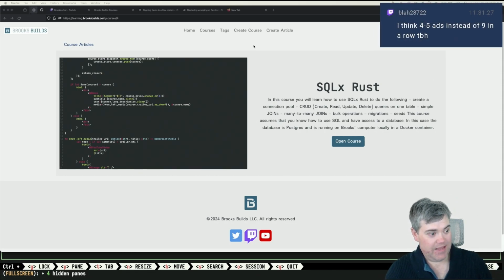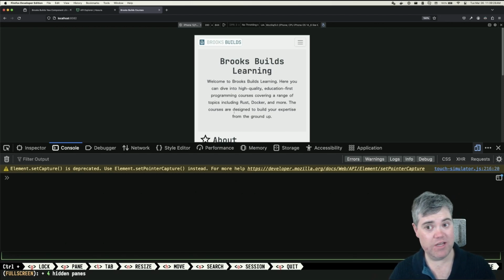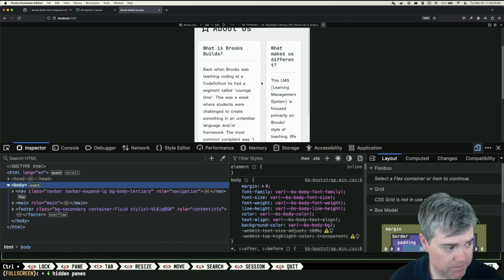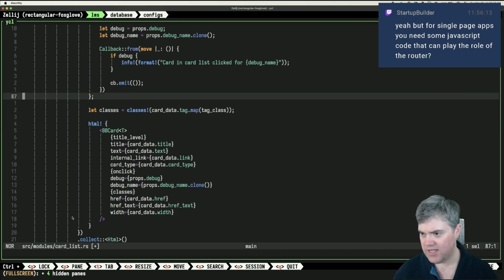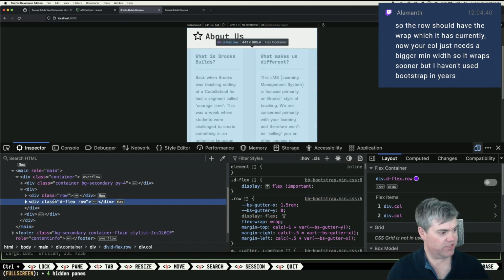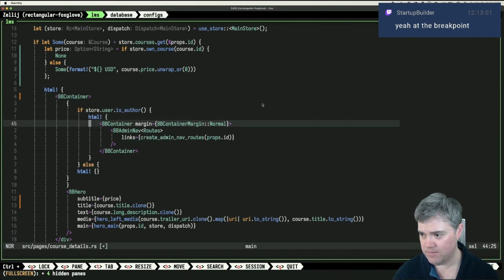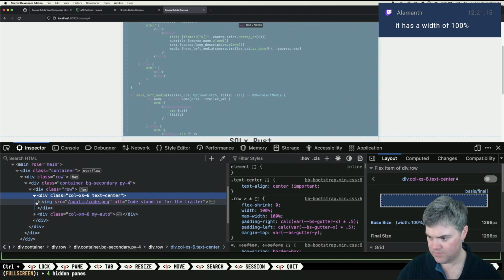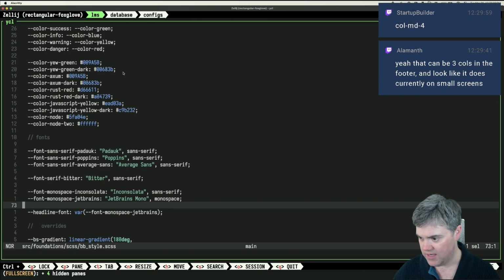Updating LMS for Docker course VOD part 27